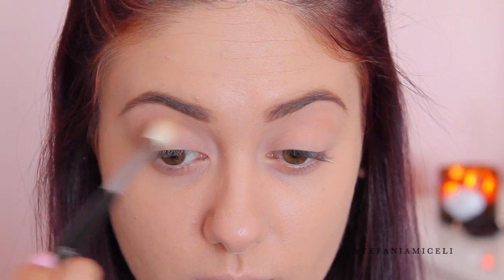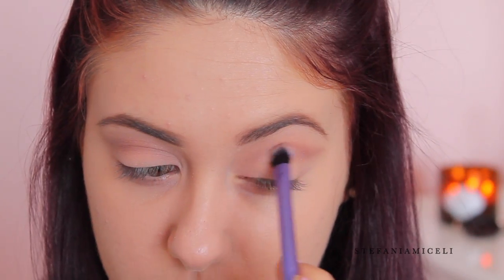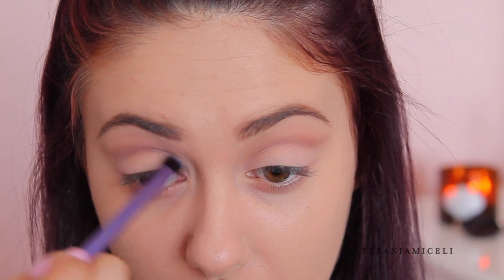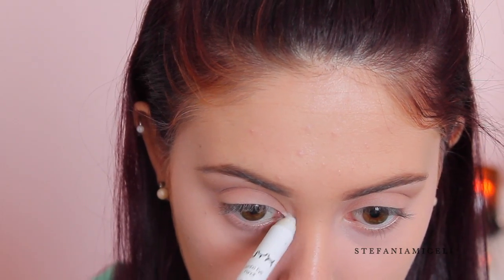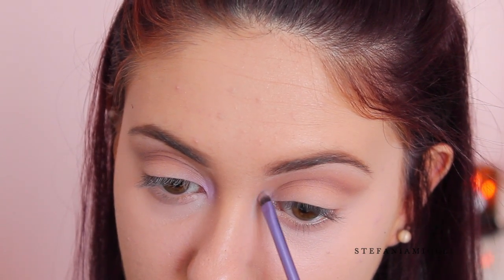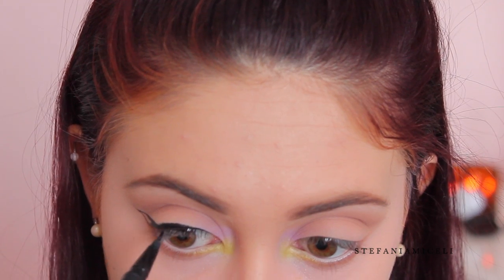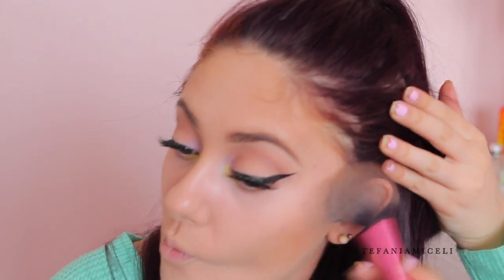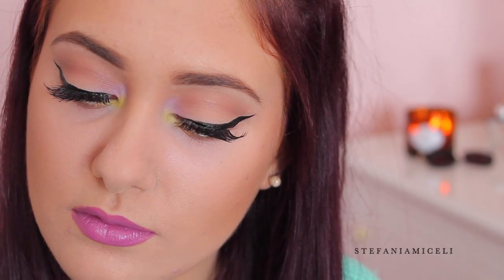Sleek Pop of Colour | Bright and Bold | Tutorial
hey guys! Todays video is a tutorial on a super simple and sleek summer/spring look! Channeling the nice weather here to get away from the freeze in Canada!
The look is super simple to do. It is a sleek and edgy way to incorporate some bright pops of colour! You obviously can switch the colours as you wish! Try it out!

Music
1998- Chet Faker